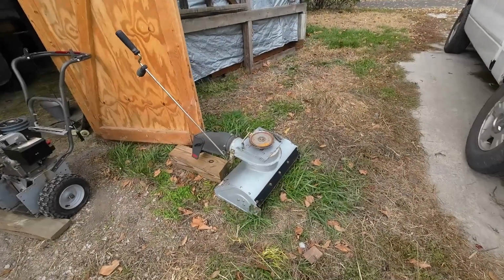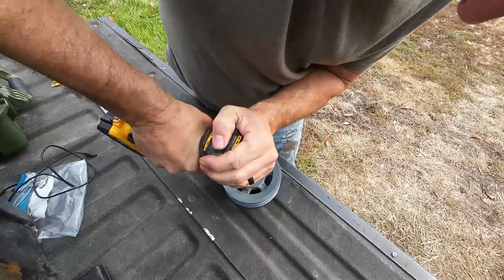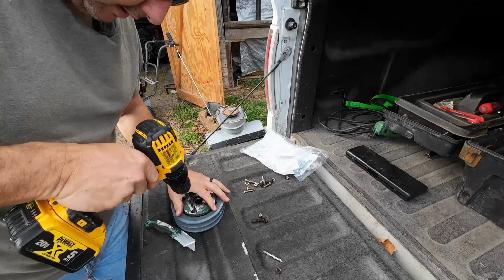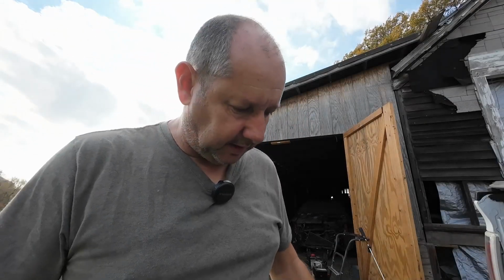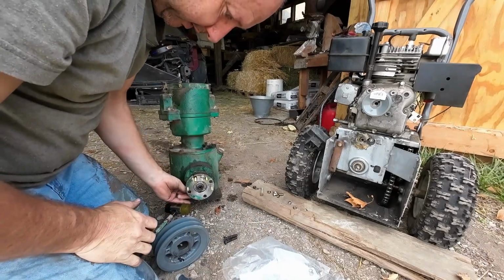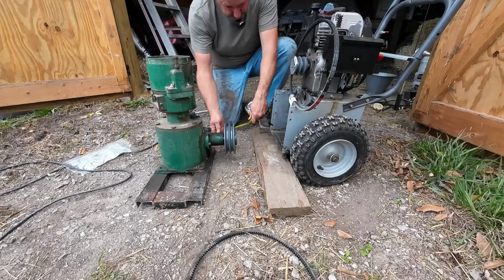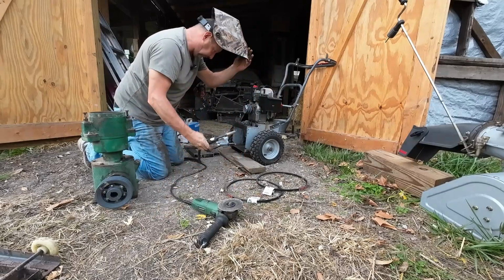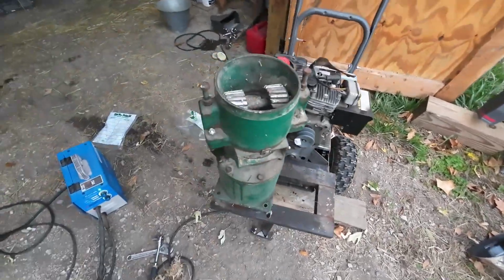Feed Pellet Mega Machine, Part 2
Getting the chicken feed pellet maker closer to up and running .